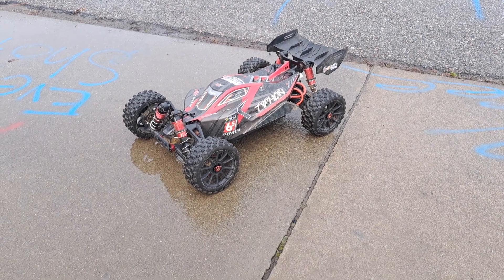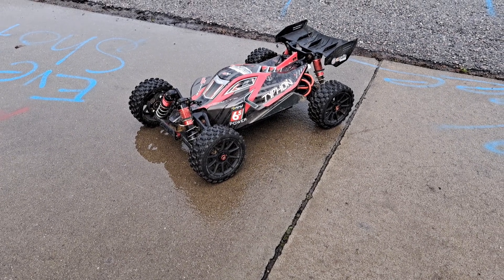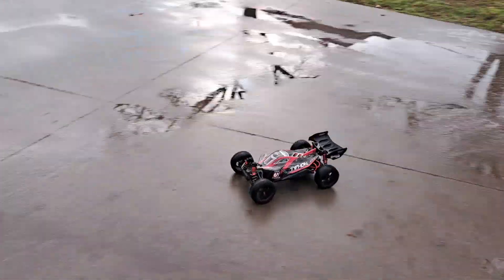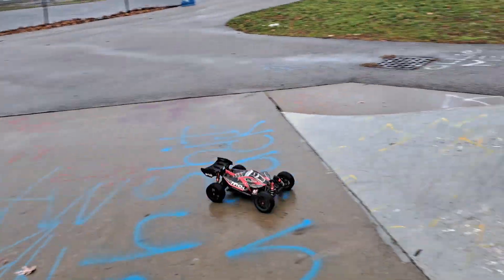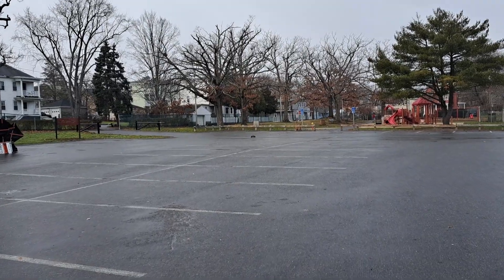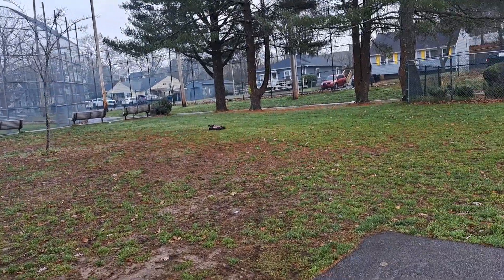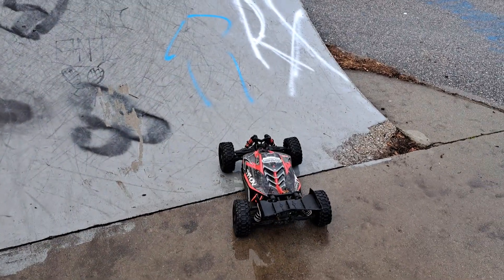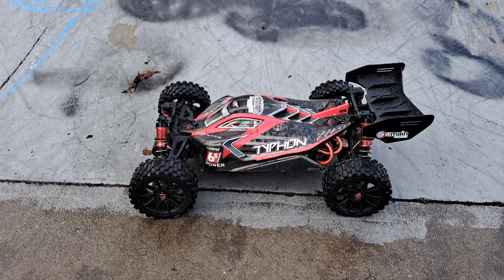Arrma Typhon 6s BLX Skatepark rip!!! Donut City.